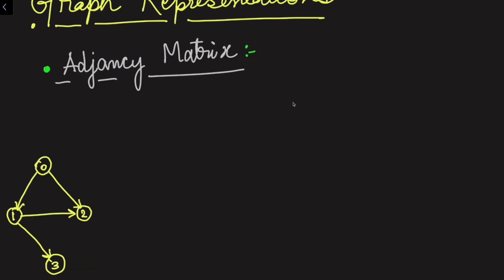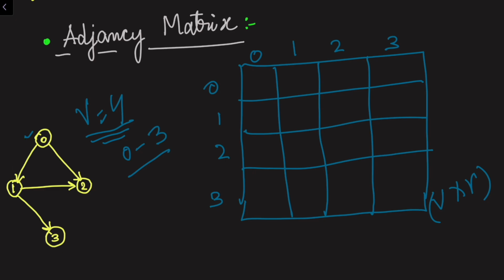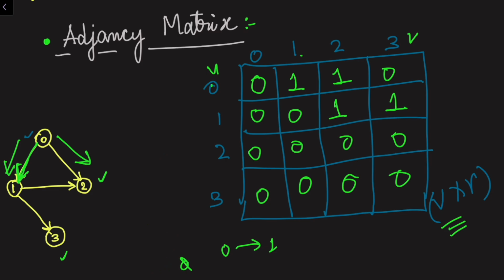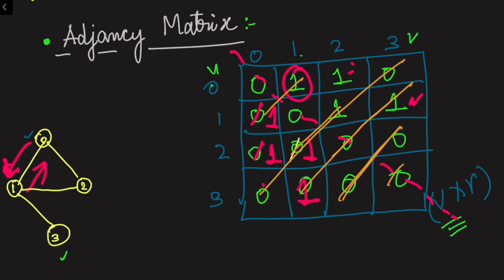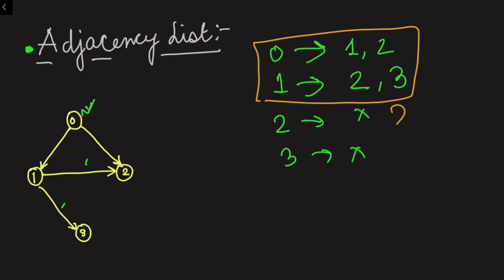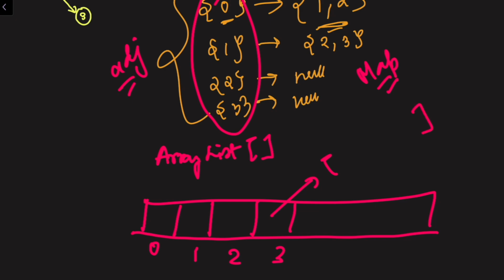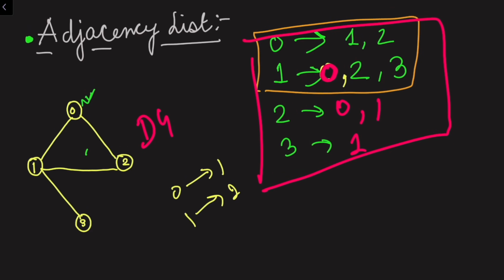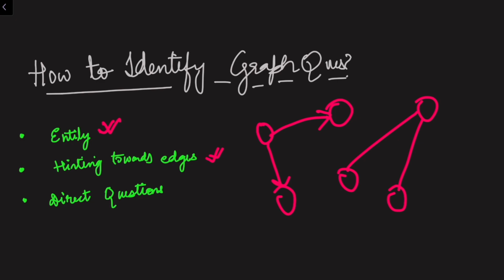Graph Concepts : Graph Representations | Adjacency List | Adjacency Matrix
Today we will see "Graph Representations"
1. Adjacency Matrix
2. Adjacency List